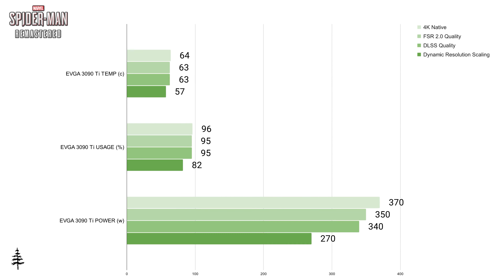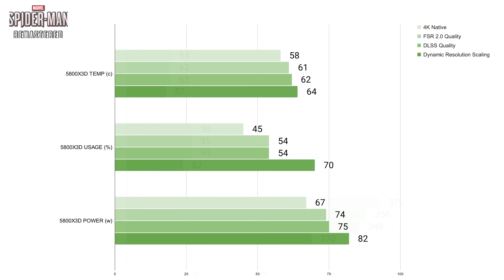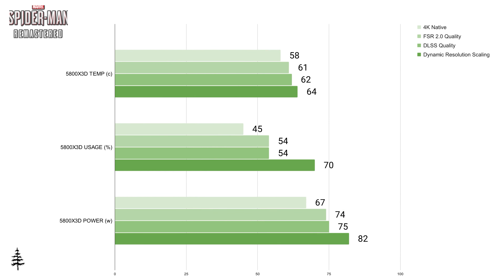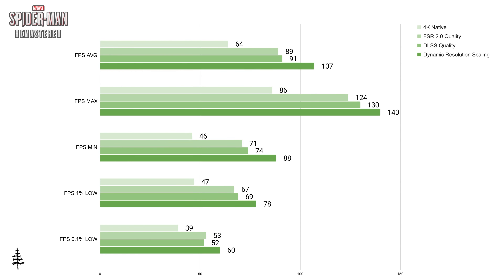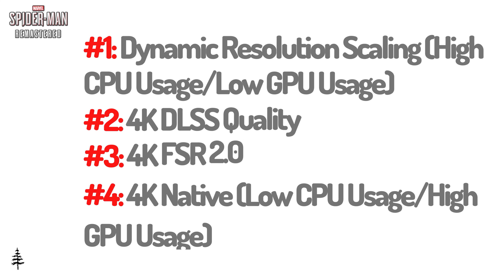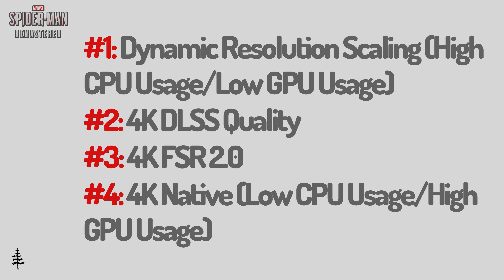Best 4K Ultra Graphics Settings For Marvel's Spider-Man Remastered 3090 Ti, Comparison And Ranking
I can't tell the graphical difference between native and DLSS/FSR 2.0 when I'm actually playing the game. The effect is identical graphics and better performance.

When comparing still images, DRS (Dynamic Resolution Scaling) image quality looks inferior to Native, DLSS, and FSR 2.0. When I'm actually playing, it looks pretty much just as good, with an even larger boost to performance. For me, the huge performance gain is worth the small difference in visual fidelity because I can't really notice it when I'm actually playing the game.

Been using the Samsung Odyssey Neo G8 G85NB 32" 4K UHD 2160p 240Hz 1000R Curved Monitor for a few weeks now. Continuing to release new 4K content.

I used the curve optimizer within PBO2 Tuner to undervolt the AMD Ryzen 7 5800X3D in this video. A light overclock is applied to the EVGA Nvidia GeForce RTX 3090 Ti FTW3 Ultra 24GB using MSI Afterburner for this video.

I'm currently unable to use my Elgato 4K60 Pro Mk2 to record the footage in fullscreen mode, maybe the drivers are not updated to handle it yet. My computer just shuts off when I try to go fullscreen with the Elgato. If anyone has any ideas how to fix this, please let me know. I do prefer to use fullscreen mode for best performance, hopefully there's a fix soon. I used Nvidia Shadowplay to record this video.

Statistics are displayed using RivaTuner Statistics Server on screen display features within MSI Afterburner and HWinfo. Customized settings.

Marvel's Spider-Man Remastered content. There are several options in the graphic settings for this game and it's difficult to know which one is best. I tested 4K Native vs DLSS vs FSR 2.0 vs DRS (Dynamic Resolution Scaling).Enjoy.

4K UHD, 3840x2160, Ultra settings, DLSS/FSR 2.0/DRS

VIDEO CONTENTS
00:00 - Intro
00:28 - Side by side footage comparison
05:27 - Easier to compare image quality here
05:39 - Statistical analysis/comparison
06:43 - My personal ranking

[PC SPECS]
CPU: AMD Ryzen 7 5800X3D
GPU: EVGA Nvidia GeForce RTX 3090 Ti FTW3 Ultra 24GB
MOTHERBOARD: Gigabyte X570 Aorus Master
RAM: 32GB OLOy Blade DDR4-4000 CL14
STORAGE: Corsair Force MP600 m.2 NVMe
PSU: Rosewill Quark 1000W Platinum 80+
COOLER: 280mm ID Cooling AIO
CASE: Open Benchtable V2 (Titanium)
MONITOR: Samsung Odyssey G7 32" 1440p 240Hz 1000R
MOUSE: Logitech G Pro X Superlight (White)

CPU
- PBO2 Tuner Offset -30
- Infinity Fabric Clock (FCLK): 1900MHz
RAM
- XMP: Lowered from 4000MHz to 3800MHz CL14
GPU
NVIDIA SHADOWPLAY SETTINGS
- Resolution: 3840x2160
- Recording FPS: 60 FPS
- Target Bitrate: MAX (130 Mbps)